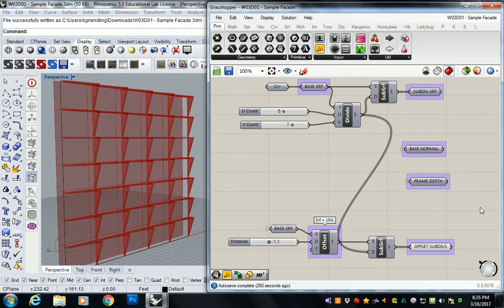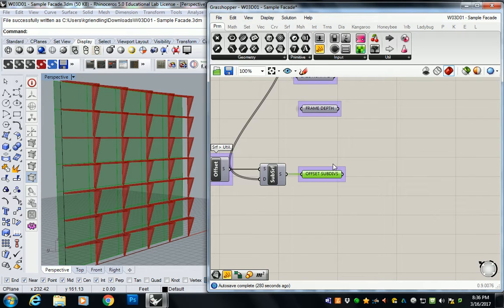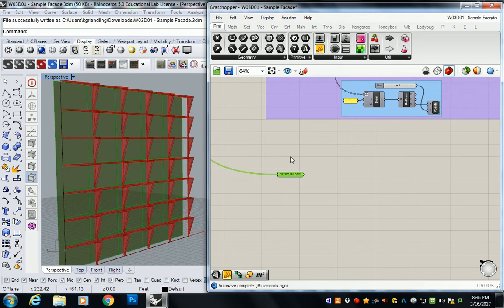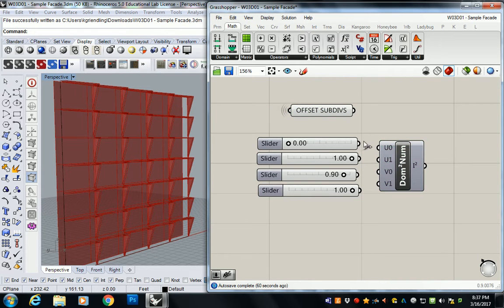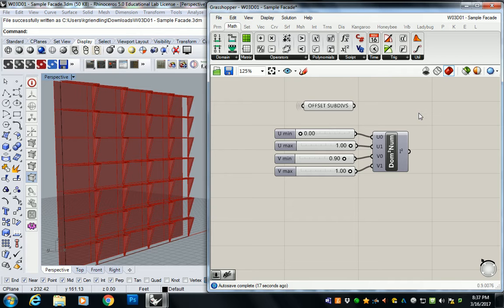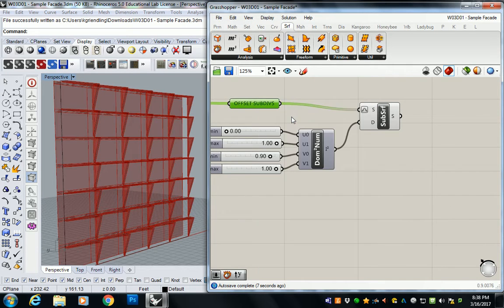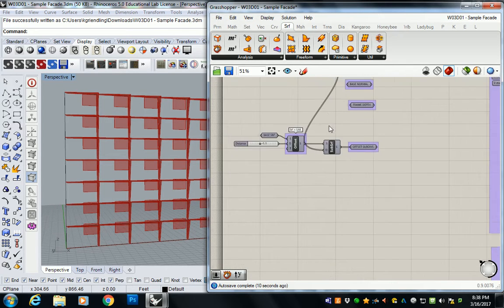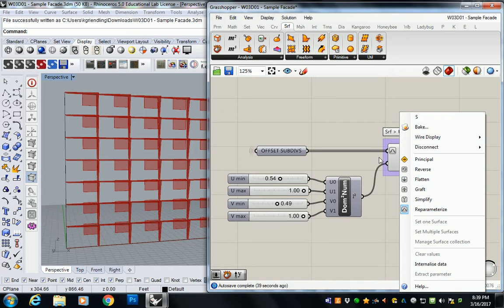44 - Grasshopper for Rhino - Construct Domain on Interior Glazing